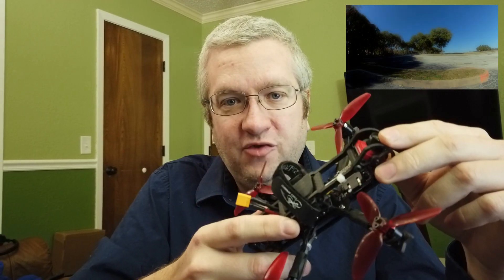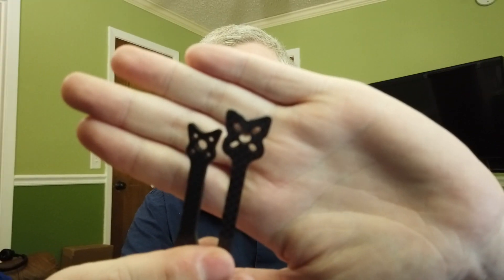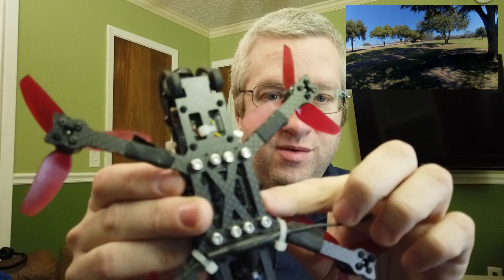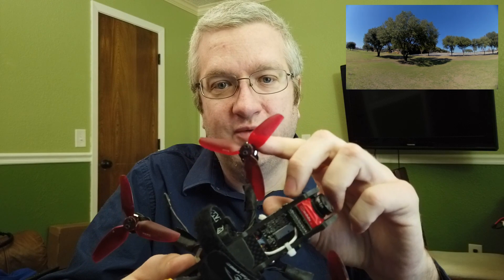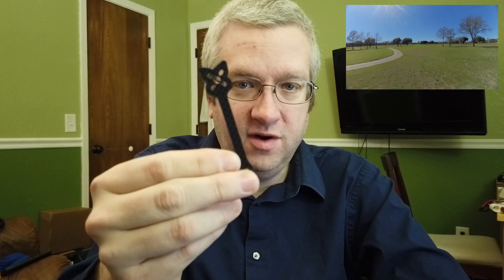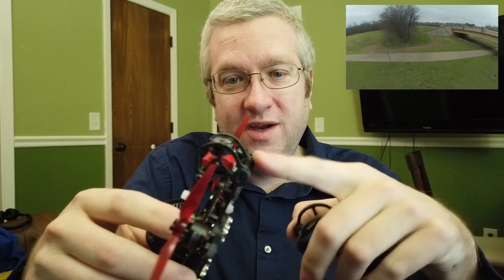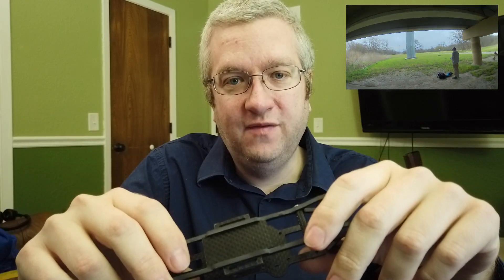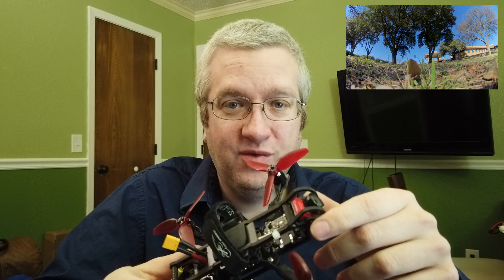3" HD Micro FPV Quad Prototype: The Kestrel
I figured the frame needed a name, and I'm not good at names. She's meant to carry an HD camera, and she flies, so a bird small bird with good vision seemed appropriate.  An American Kestrel is a small falcon about the size of a pigeon.  An injured Kestrel was released back into the wild recently at a park near my house where my friends and I all learned to fly, so the name seemed very appropriate!

I said there'd be links.  Here they are!